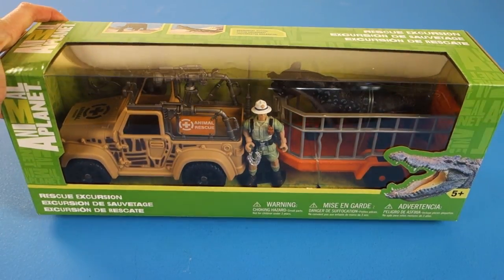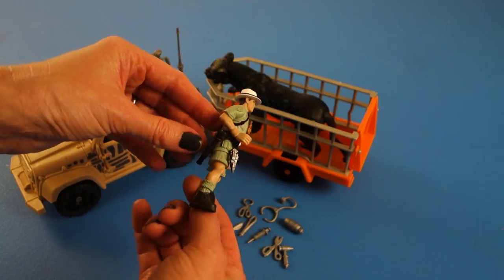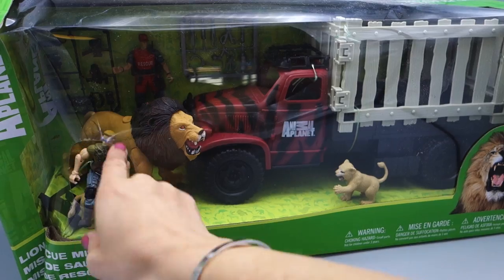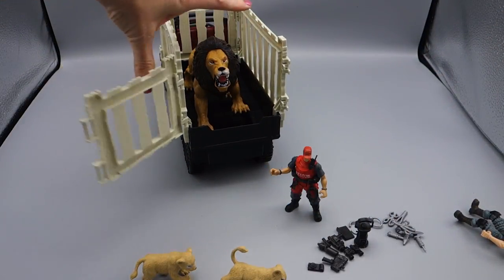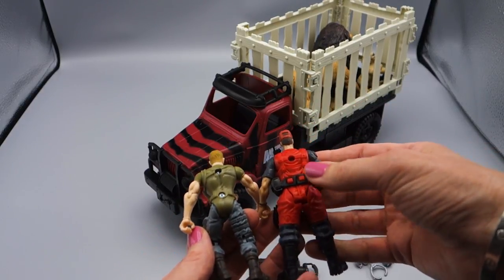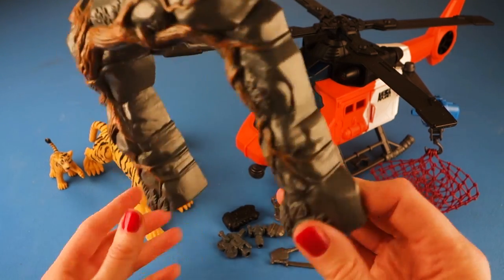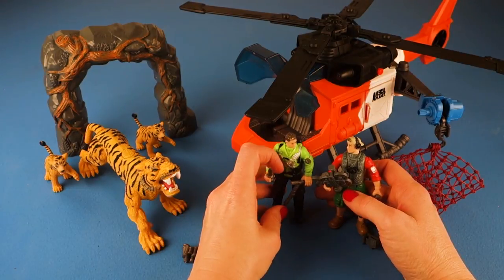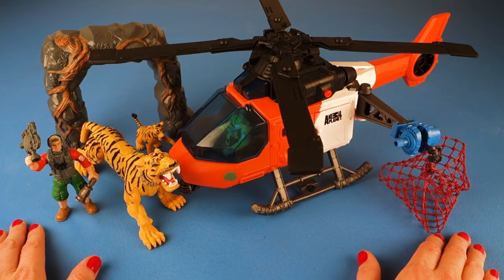NEW! Animal Planet Rescue Playset - Animal Rescue Black Panther, Leopard, + Lion ~ pocket.watch jr.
What will you and the rescuer find on this wild animal rescue?  Come watch these toy reviews to find out!  First up, the NEW Animal Planet Rescue Playset!  This playset features a black panther (or black leopard), a rescue action figure, a vehicle and accessories.  Would you go into the wild to rescue these threatened animals?

Next, we have the BRAND NEW Animal Planet Lion Rescue Playset! Come help us go on a rescue mission with Animal Planet.  The Animal Planet playset includes a rescue vehicle, a mechanical roaring lion, 2 baby lions,  and 2 action figures with accessories.  Come help us rescue some Lions to safety!

And last is this Tiger Rescue Playset by Animal Planet. This toy comes with an helicopter with lights and sounds, a tiger, 2 tiger cubs, a tiger cave, 2 action figures and accessories. This playset is for ages 4 and older.

Toy Collector Fun is a kid safe, family friendly YouTube Channel that features popular videos such as the Cheetos Challenge, the Sour Candy Challenge, Animal Planet Toys, Shark Week Videos, Shopkins Videos and much more!